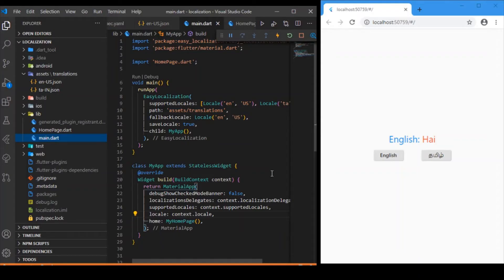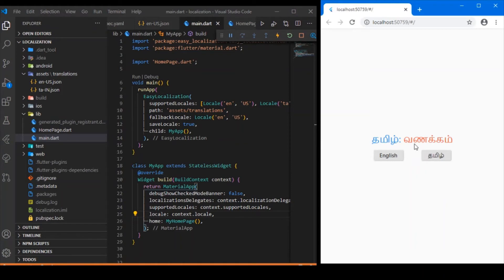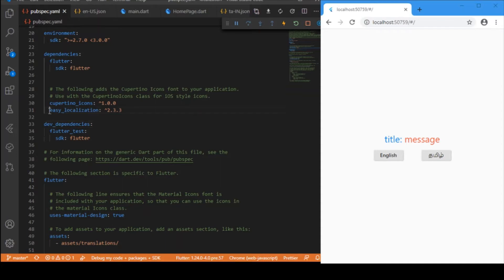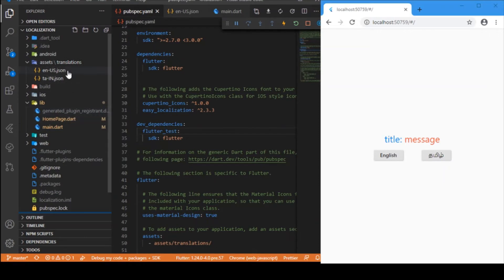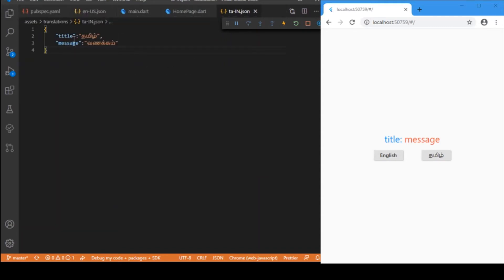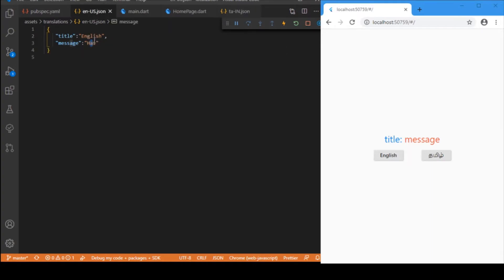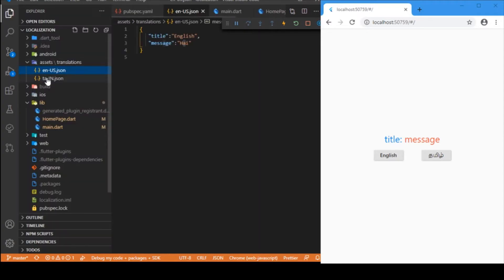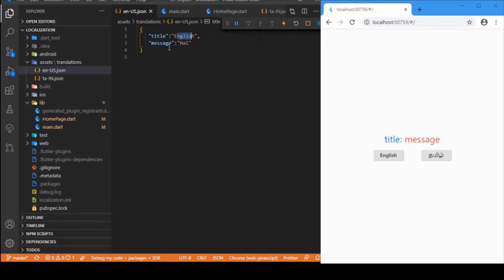Flutter localization | Multi-language Support | Easy Localization | Flutter Tutorials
Localize your Flutter app with easy localization